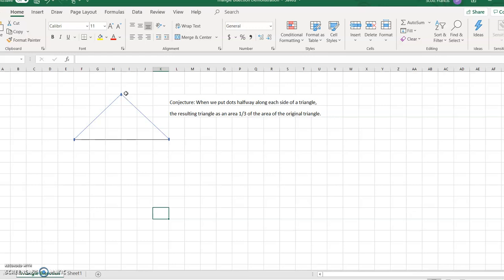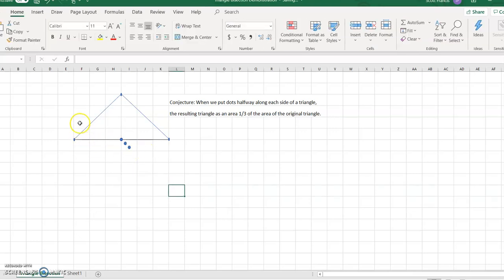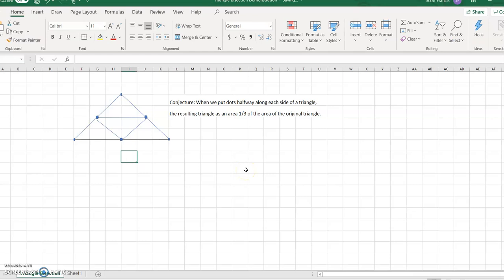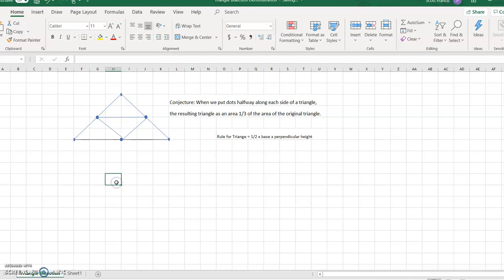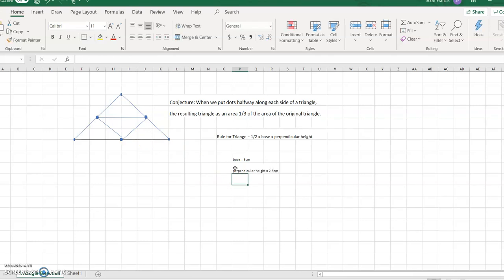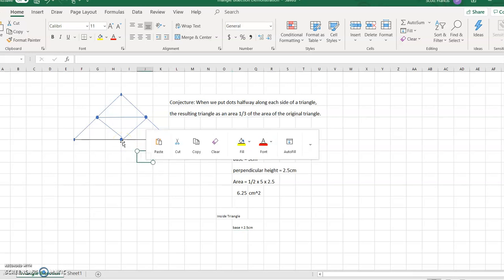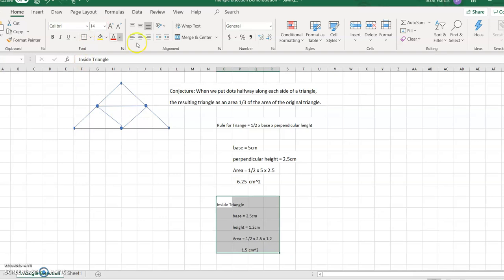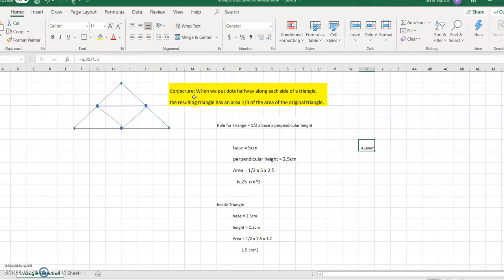2021 8 Maths bisecting a triangle example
Year 8 Maths Assignment - Quadrilateral Bisection - 2021